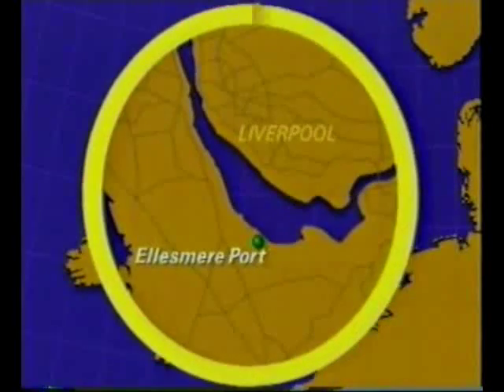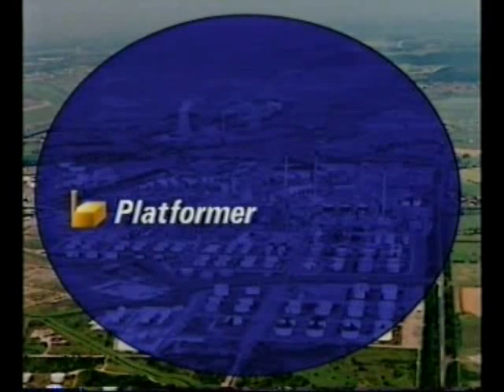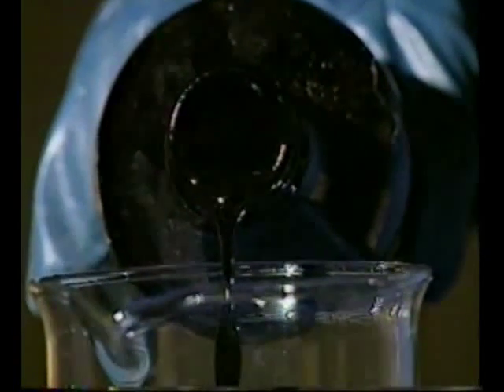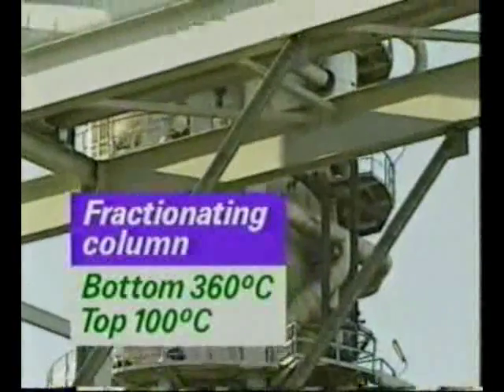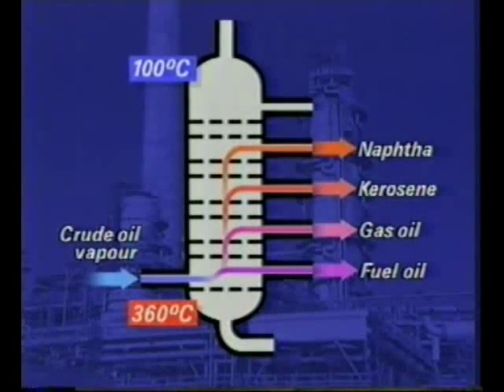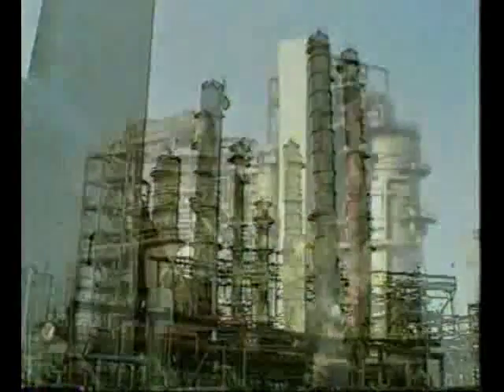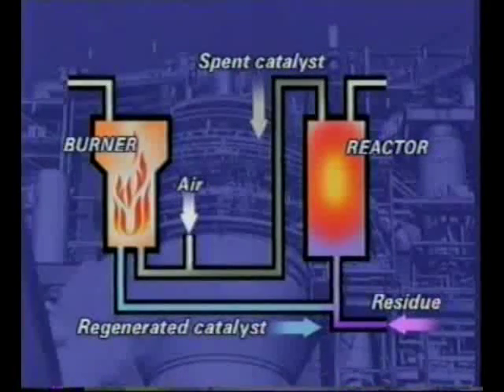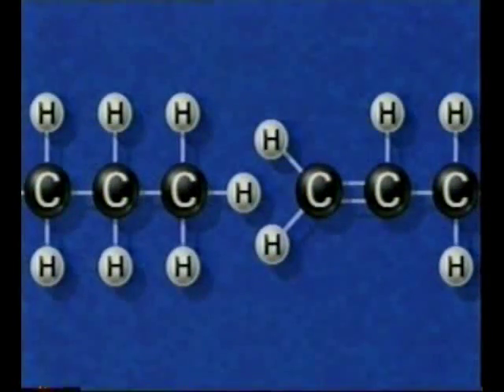RSC Oil Refining S016LS09